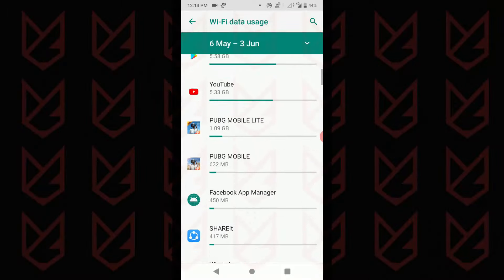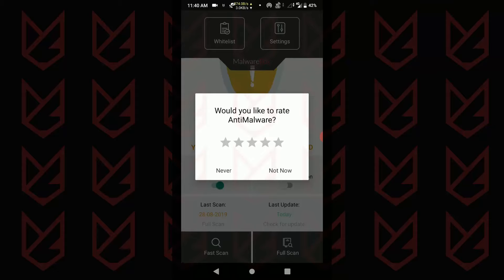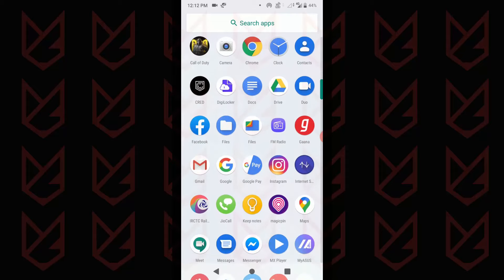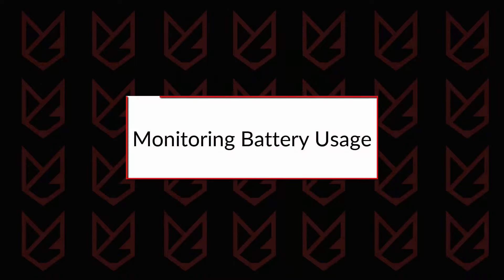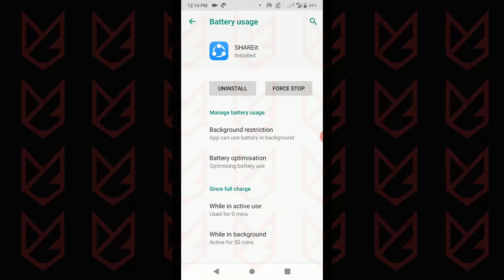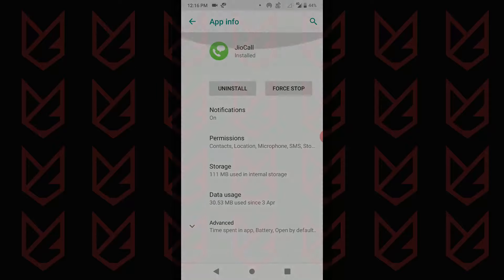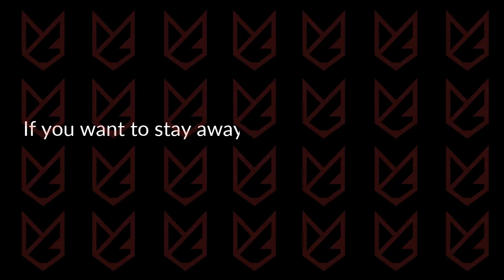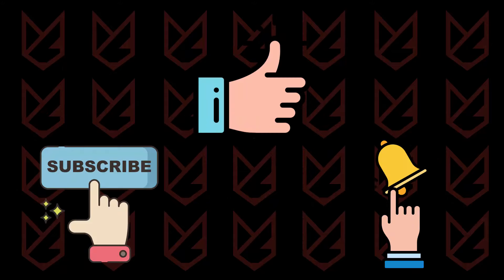How to Remove Spyware from Android | Identify Spyware Apps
Spyware is a nasty malware that secretly tracks your activity and reports back to its makers. With so many apps, spyware is pretty common in Android smartphones. These apps look genuine and useful in front, but they upload your personal and confidential data in the background. In this video, you will know how to remove spyware from the android device. Removing an app is easy but identifying which one to remove is difficult. So, we are also going to tell you how to identify which app is spyware.

This guide has the following features-
1. How to know which app is spyware?
2. How to remove spyware apps?
3. How to stay away from spyware?